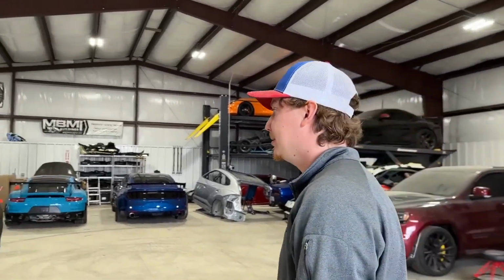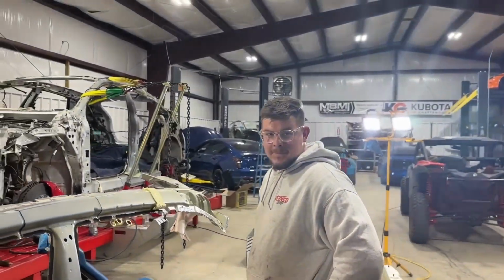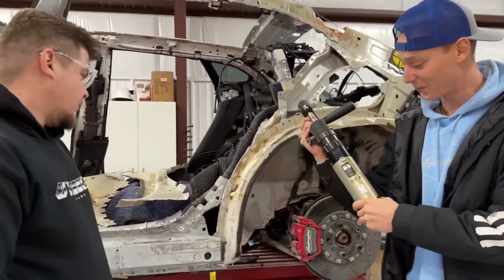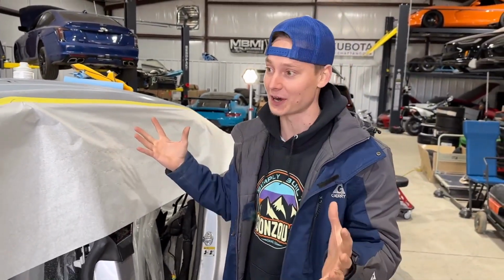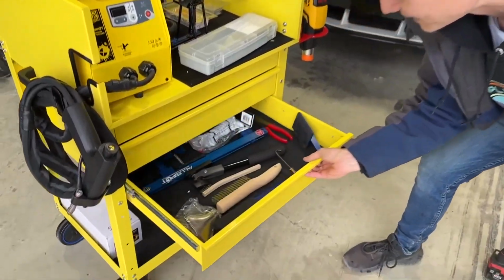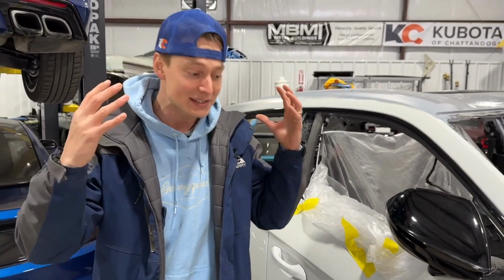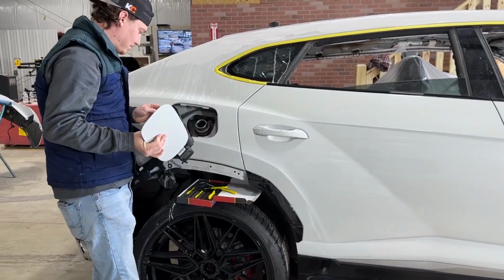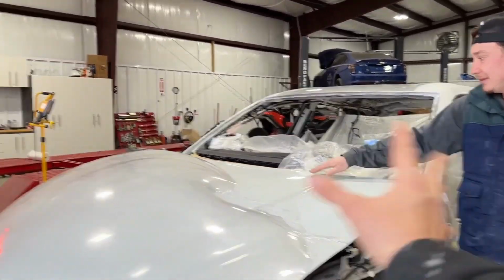[RECAP] - @goonzquad Rebuilding A Wrecked Lamborghini Urus w/ Dent Fix Equipment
A recap of all the Dent Fix Equipment features on the  @goonzquad  series, Rebuilding A Wrecked Lamborghini Urus.

- ALUSPOT Aluminum Repair Station. DF-900DX

Dent Fix Equipment and Spitznagel Specialty Tools have been proudly providing the technician with the highest quality in innovative equipment since 1979. Every year Dent Fix has brought many new products to our customers that help complete their tasks more efficiently.

To learn more about our tools and equipment contact your local distributor